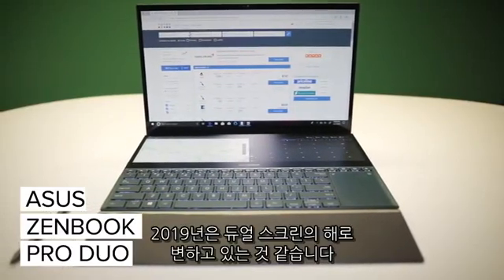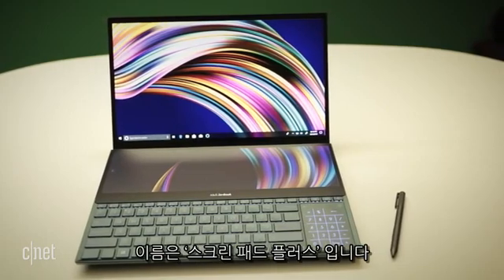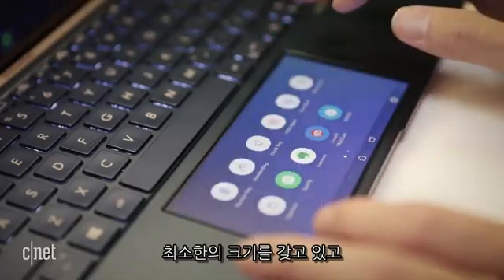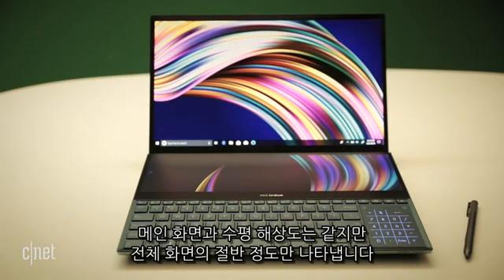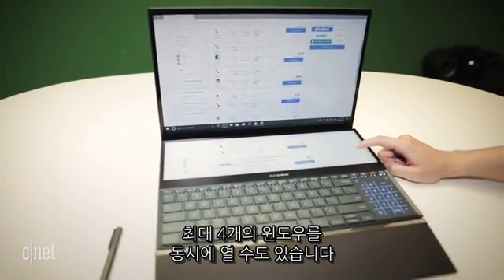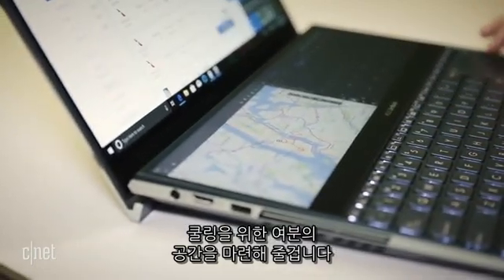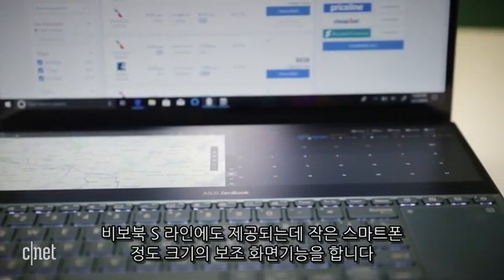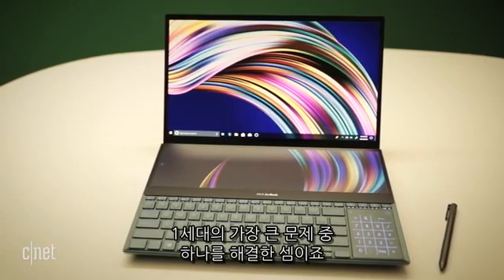‘이젠 노트북도 듀얼 스크린’ 젠북 프로 듀오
에이수스가 공개한 ‘젠북 프로 듀오’는 15.6인치 메인 화면 아래쪽에 14인치 보조 화면을 장착한 듀얼 스크린 노트북이다.

‘스크린 패드 플러스’라는 명칭의 보조 화면은 터치 조작이 가능하고 메인 화면과 연결해 사용하거나 별도로 창을 띄워 멀티태스킹 할 수 있다. 또한 보조 화면 전용 앱이 제공되어 보조 키보드나 단축키로 활용 가능하다.

에이수스 젠북 프로 듀오는 9세대 인텔 코어 i9 프로세서와 엔비디아 지포스 RTX 2060을 탑재하고 인공지능 비서인 ‘알렉사’도 지원한다.

출시는 2019년 가을로 예정되어 있으며 가격은 미정이다.